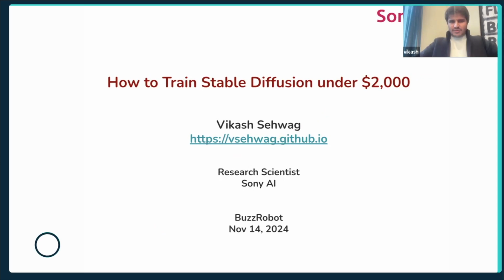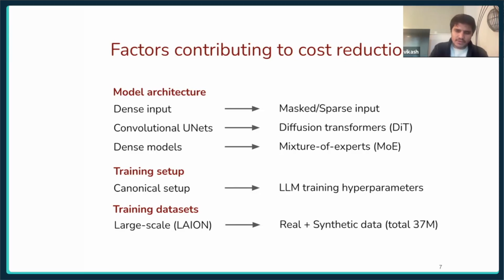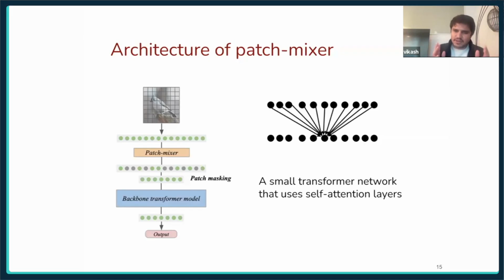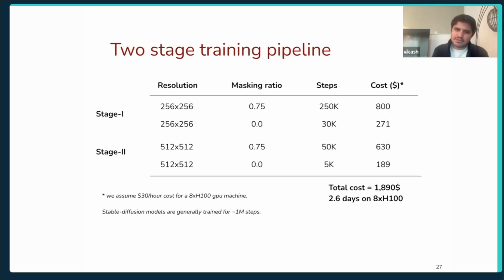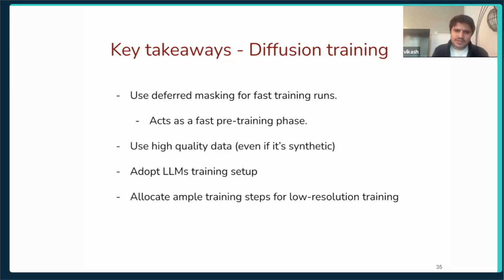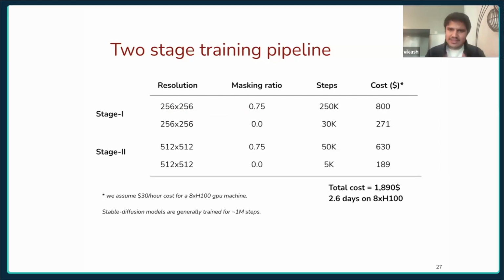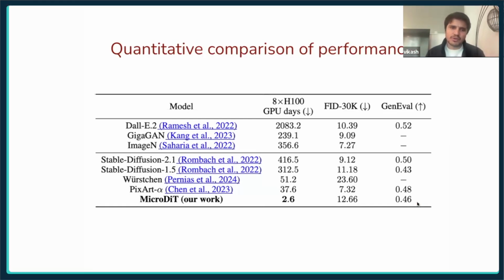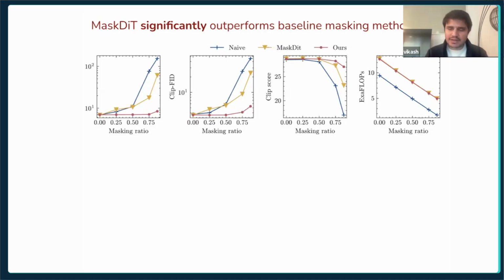How to Train Stable Diffusion for $2,000!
Is it possible to train a stablediffusion model for just $2,000? Vikash Sehwag, a research scientist from SonyAI, presents his work on democratizing large-scale diffusion models in this new @BuzzRobot talk.

Vikash introduces a novel patch masking technique paired with a lightweight patch-mixer, which significantly lowers computational costs while maintaining high performance. He also explores how datasets choices and input masking impact diffusion transformers and convolutionalneuralnetworks highlighting the critical role of architectural design in enabling efficient, scalable training.

Timestamps:
0:00 Introduction
2:10 Democratizing diffusion training at scale
5:20 Stable Diffusion - 1.5, Stable Diffusion - 2.1, MicroDiT
6:55 Factors contributing to cost reduction: model architecture, training setup and training datasets
7:45 Training a latent/stable diffusion model
9:12 Reducing FLOPs per image
10:16 CNNs vs Transformers
11:18 Challenge with input masking
13:48 Architecture of patch-mixer
16:20 Training  setup: LLM training
21:02 Two stage training pipeline
24:06 Composition of training data
25:45 Advantage of real and synthetic data combined
27:47 Quantitative comparison of perfomance
28:54 Key takeaways
32:26 Q&A